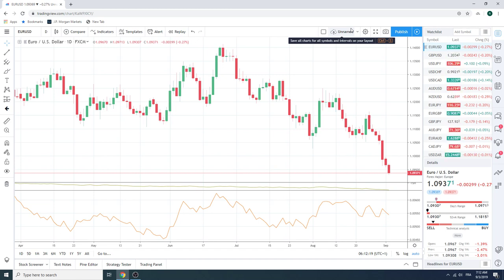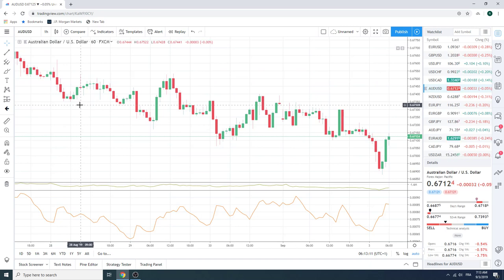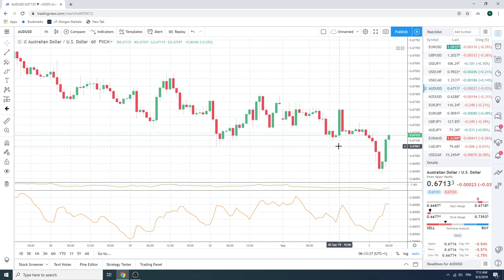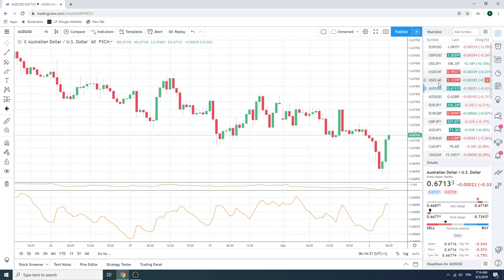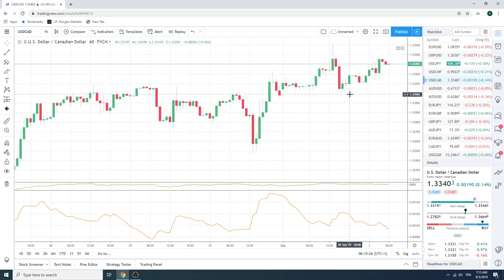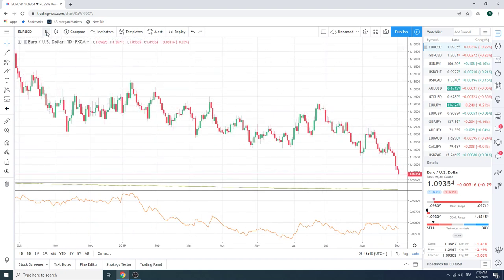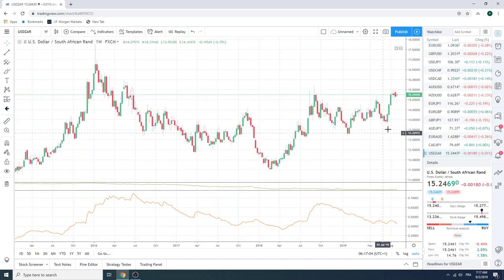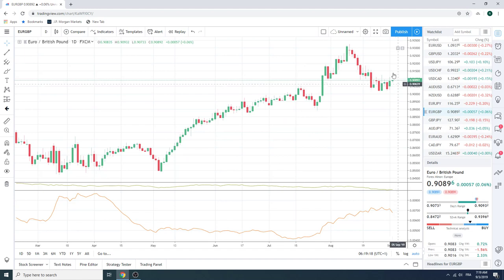3Sept19 Traders Morning Call - PrivateerFX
THIS WAS
3Sept19 Traders Morning Call - PrivateerFX